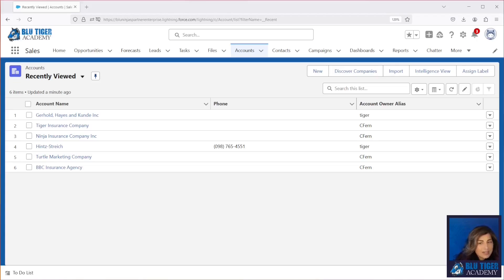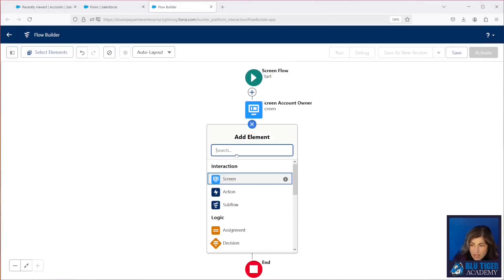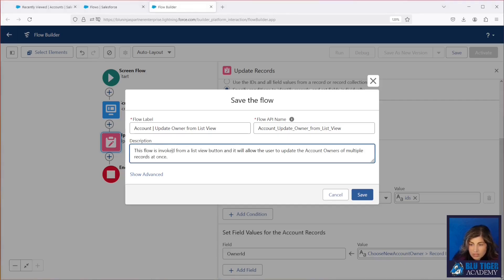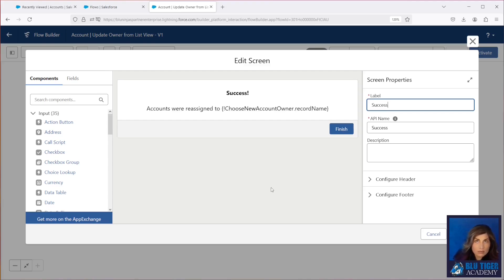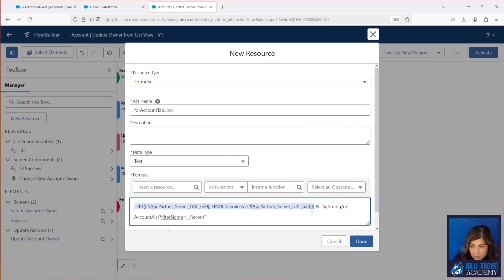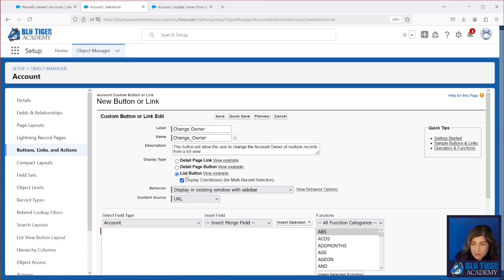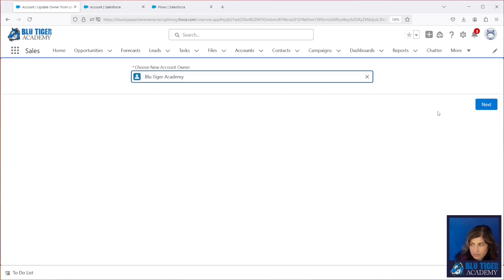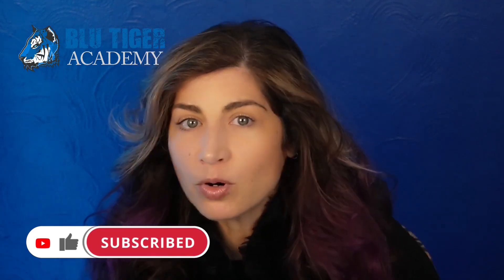Salesforce Accounts: Allow Users to Change Account Owners in Mass from a List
This video provides step by step instructions on how to create a button that will allow users to change multiple Accounts Owners from a list in the Accounts tab. This prevents you from having to give the user access to 'View Setup & Configuration' - a permission you may not want to give. The user would also need 'Mass Transfer Records' which could give them access to transfer records they should not be transferring. List views are easier to use then the mass transfer wizard in Salesforce Setup. We will show you a no-code solution for giving your users this awesome functionality.

You will learn how to:

 - How to create a custom button to change Account Owners from a list
 - How to create a screen flow that is invoked by the button
 - How to add the button to the Accounts tab

Thank you, Yumi for the help in controlling the target behavior of links in flows! Brilliant no-code solution

Blu Ninjas Article - this contains the formula and URL for the resources in the flow

Things to Note:
When a user changes the Account Owner via the Change icon on the Account record, the user is presented with a list of choices to reassign related opportunities and cases. The Change button will also update the owners of the following records:
 • Open opportunities
 • Contracts in Draft and In Approval status
 • Orders in Draft status (with or without a transferring contract)
 • Notes and attachments
 • Open activities

When we change the owner via this screen flow, the records listed above are NOT reassigned to the new Account Owner. Check out this video for instructions on how to do that

0:00 Intro
0:24 Overview of Use Case
0:45 Create Screen Flow to Change Account Owner
4:00 How to Create Link to Route User to List View
6:50 Create Change Owner Button
7:35 Add Button to List View
7:50 Test Change Owner Button from List
9:03 Overview of How Related Records are Updated
9:42 Wrap-up

Songs:
Future Yellow
Something More Than Friends
Two Peas in a Pod